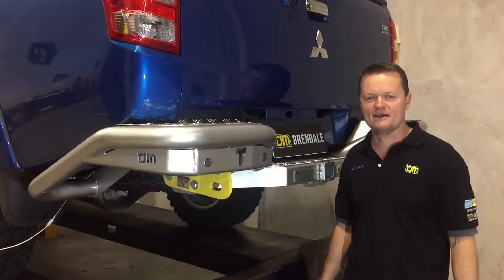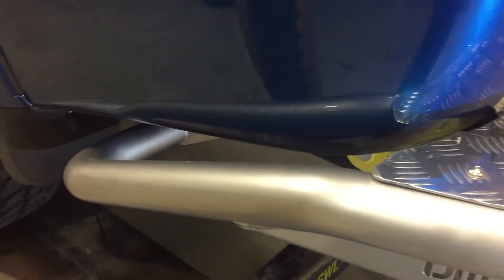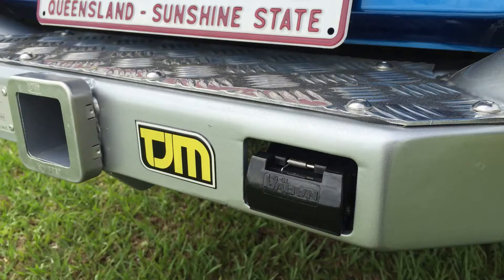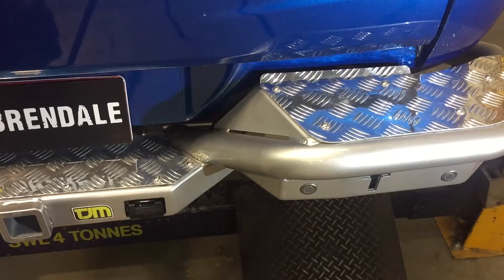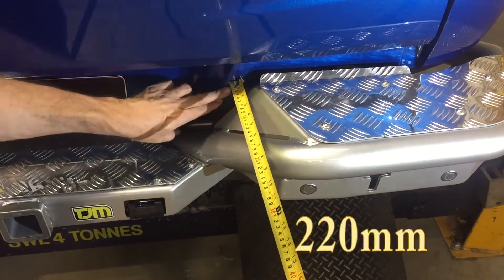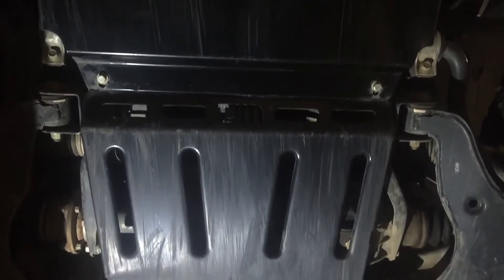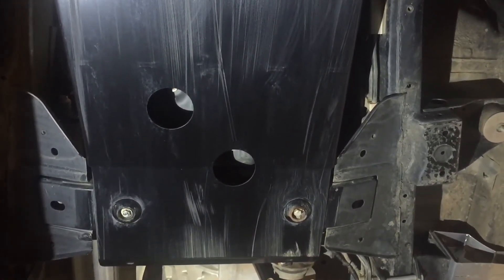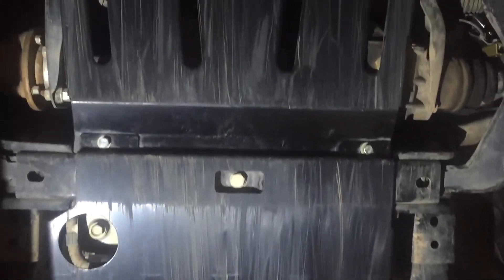TJM Brendale on the hoist MQ Triton RB6 Rear Bar 4wd Accessories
TJM Equipped have released the MQ Triton rear bar and towbar combination. TJM Brendale do a walk around to point out some of the features and why you should check out TJM for a towbar before accepting the factory towbar. With the option to add rear rated recovery points. We also have a look at the under body protection